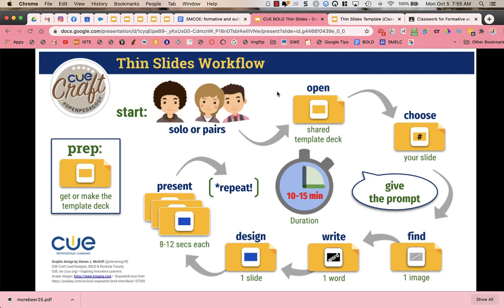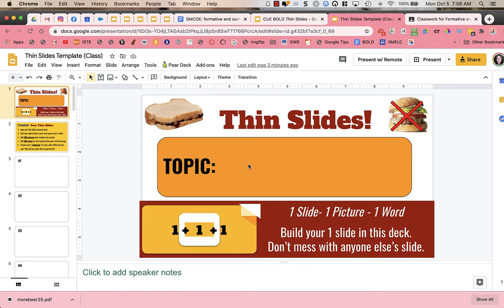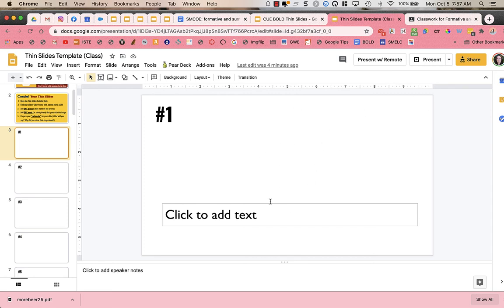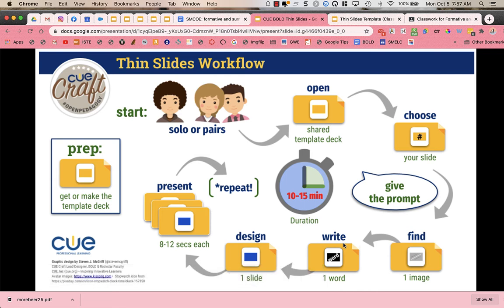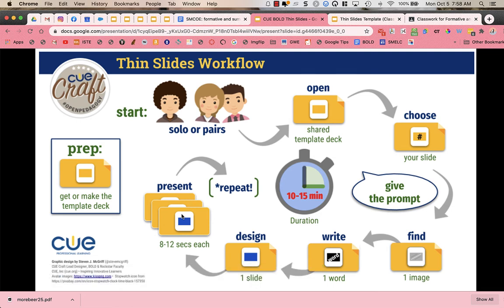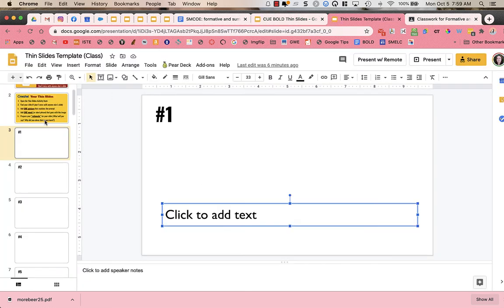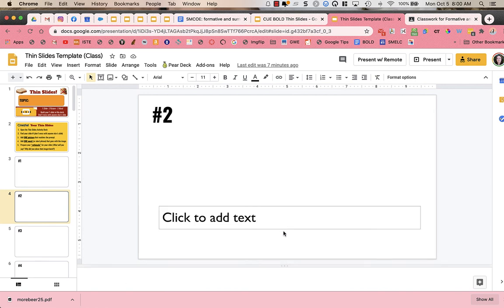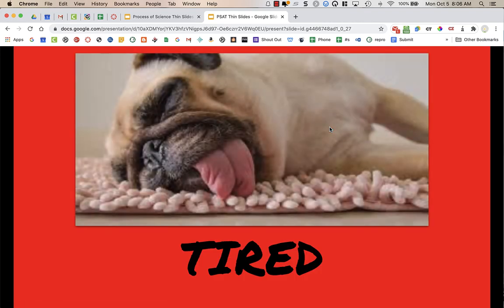ThinSlides Eduprotocol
Quick Overview of how to use ThinSlides with a sample.